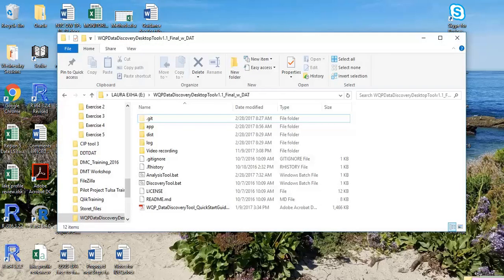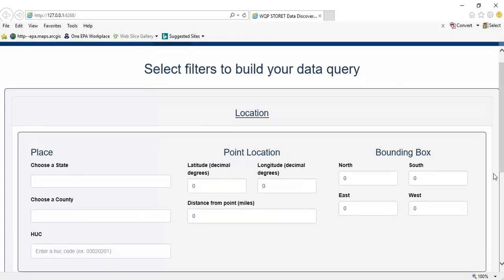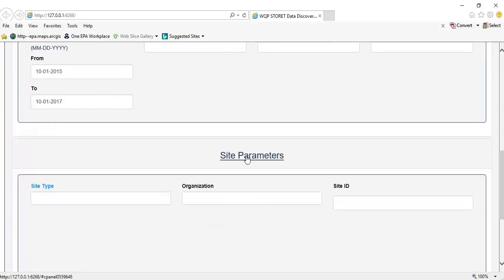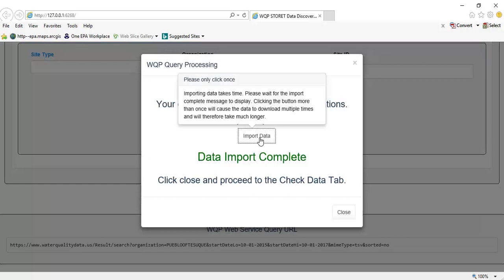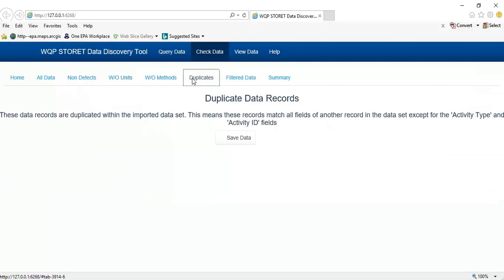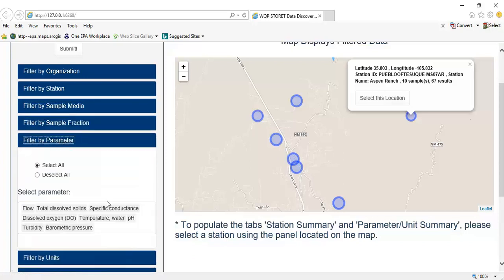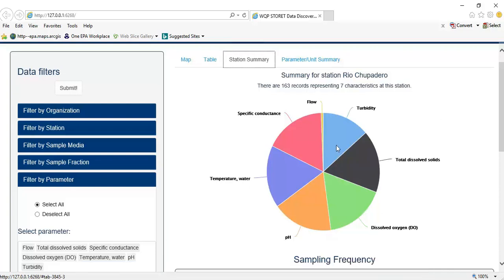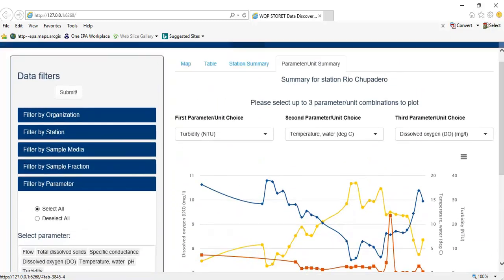Tribal Data Assessment Tools: Video 1 Data Discovery Tool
This is the first in a two video series describing how to use the data discovery tool to narrow your dataset for assessing data against criteria. The data discovery tool pulls data from the Water Quality Portal which contains data submitted using WQX as well as USGS data.